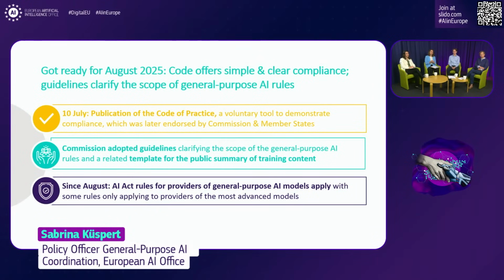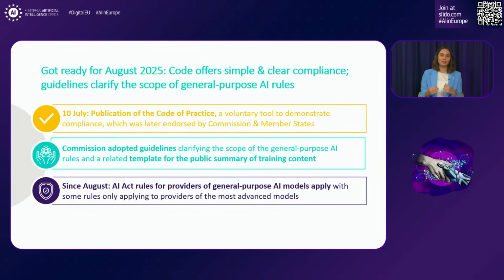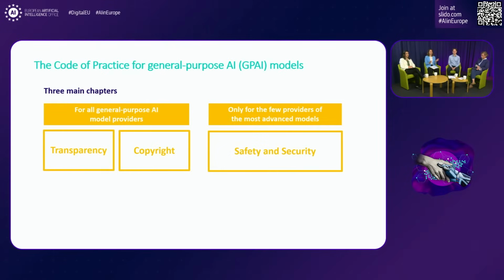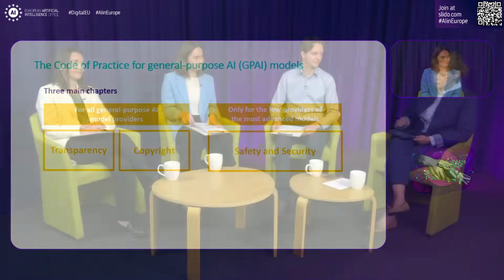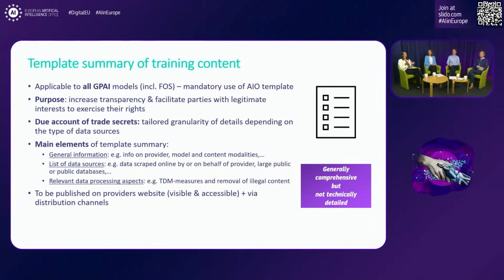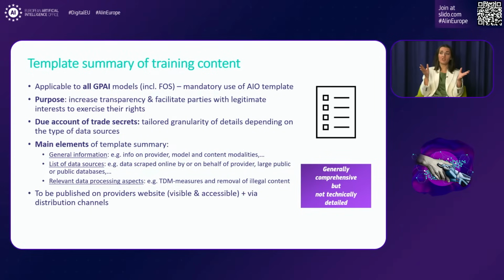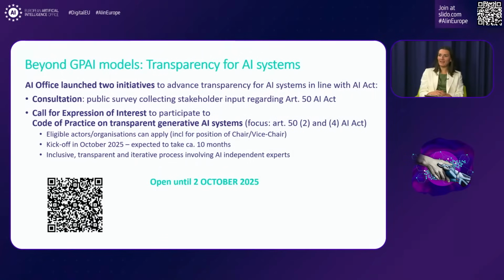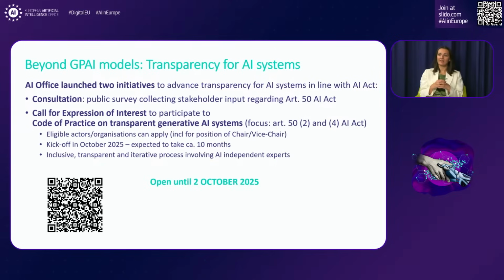Sixth AI Pact webinar on the General-Purpose AI Models and Code of Practice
The webinar will delve into the guidelines for General-Purpose AI (GPAI) models, which define core concepts such as what constitutes a GPAI model, what are the responsibilities of provider, and market placement criteria. Experts will also discuss how the voluntary Code of Practice for GPAI — finalised through an inclusive, multi-stakeholder process — will help industry comply with the rules by providing legal certainty and reducing administrative burden. Additionally, the session will cover the Commission template for the public summary of training content for GPAI models, a transparency requirement under the AI Act that complements the Code and is expected from all providers of GPAI models placed on the EU market.